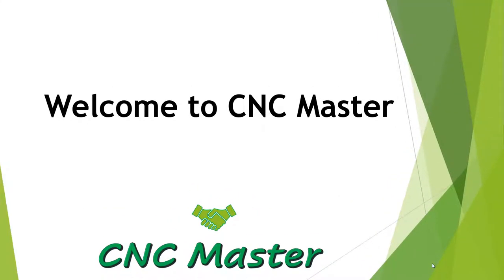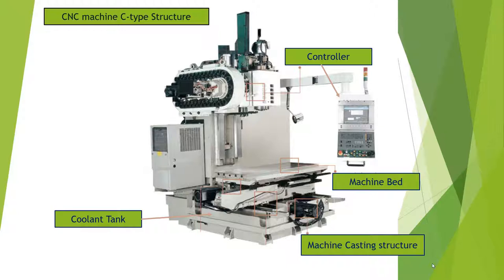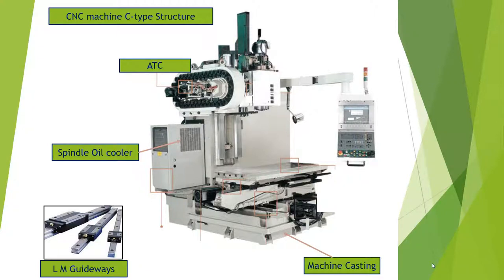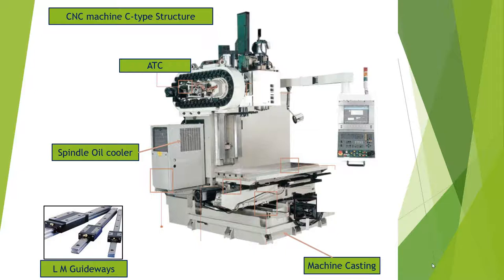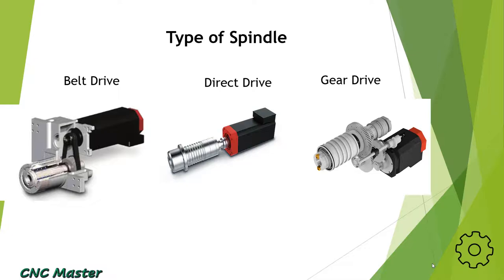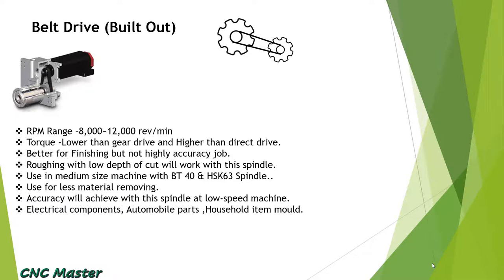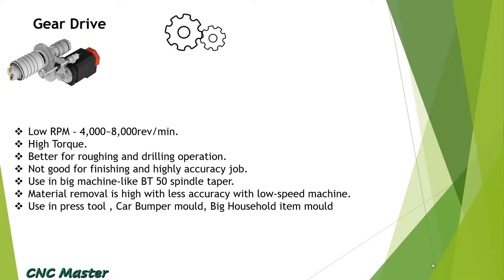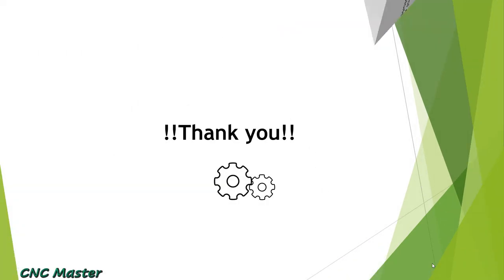CNC Master 3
CNC Machine parts and Spindle details.
Mission is to share the knowledge of cnc machine to new engineers and support skill India mission.